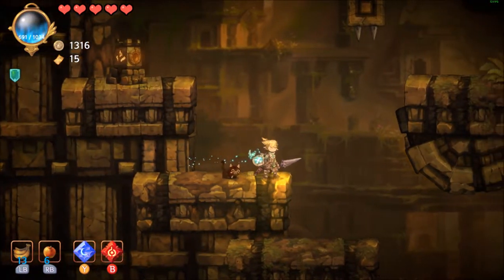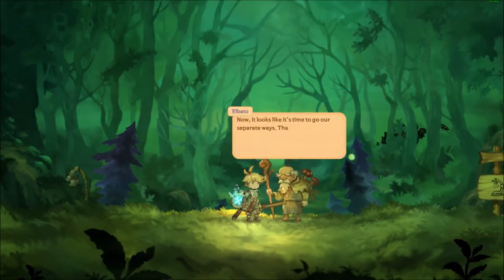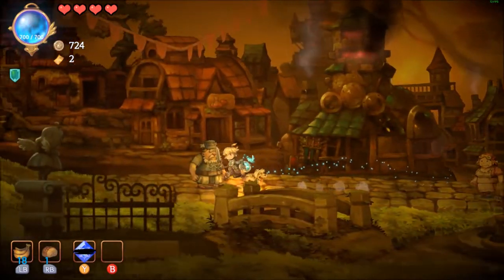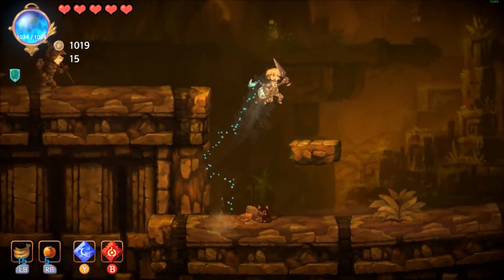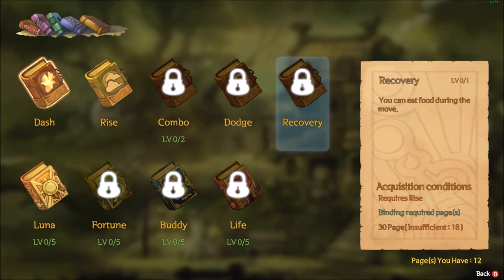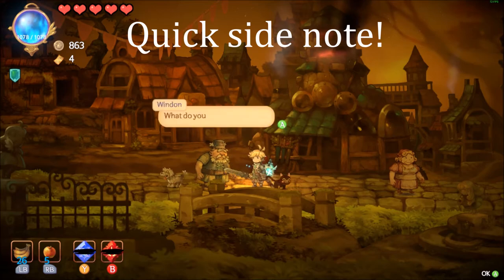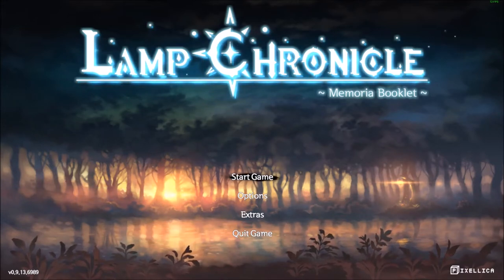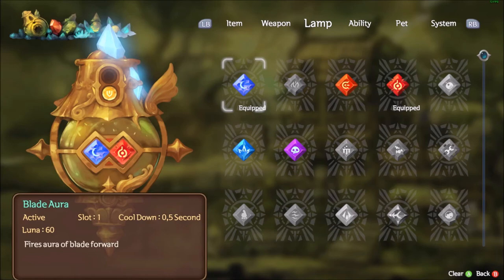Lamp Chronicle review